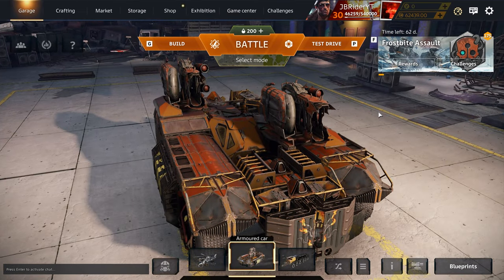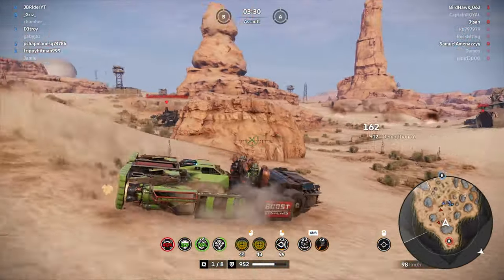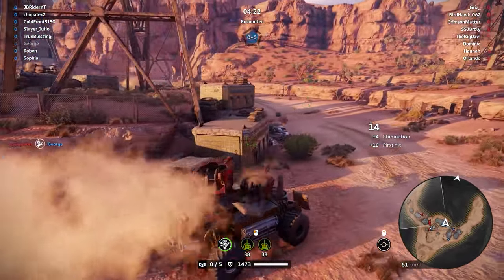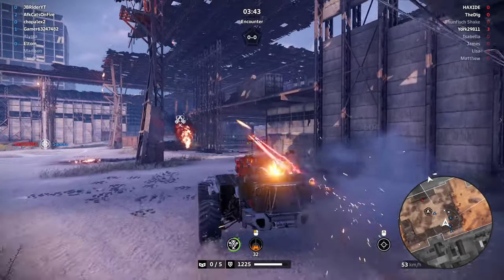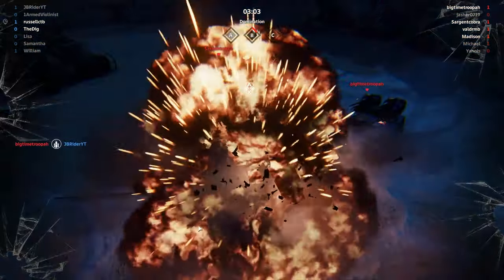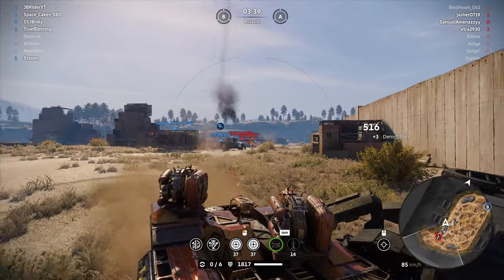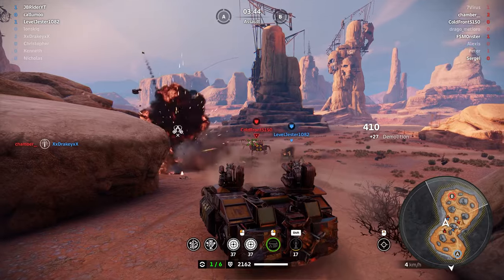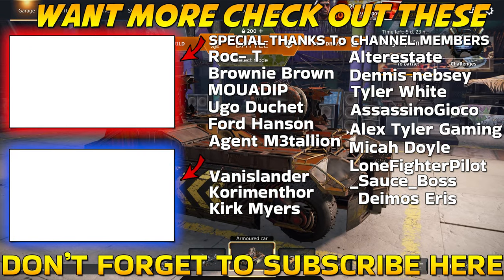The Absolute Deadliest Minelayer Build and Other Best Creations!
Today I'm back in the Exhibition checking out more crazy creations that people have come up with!